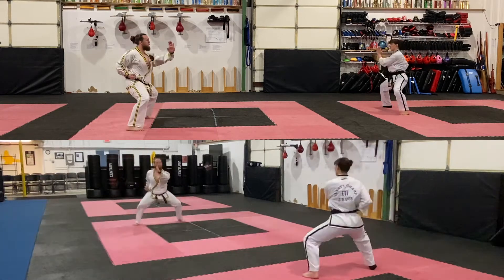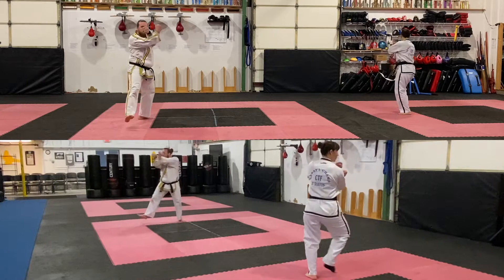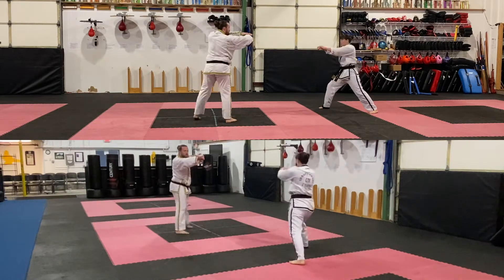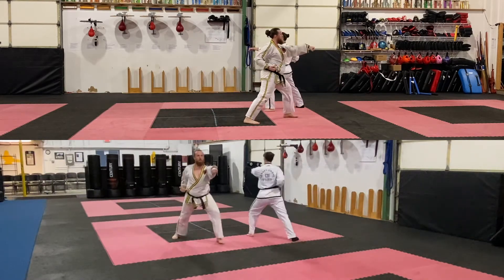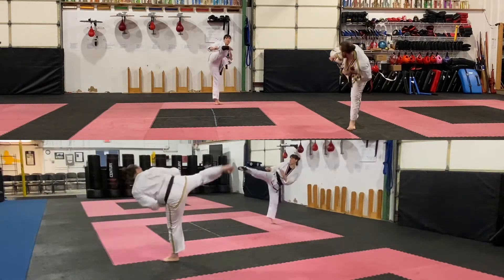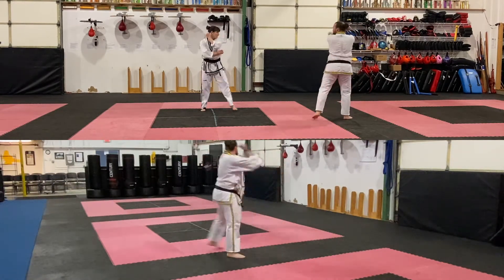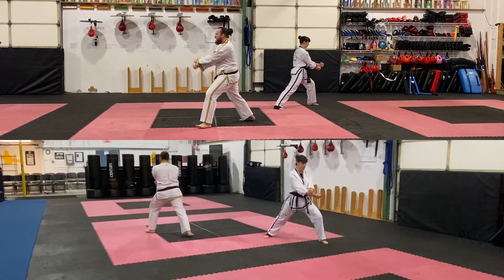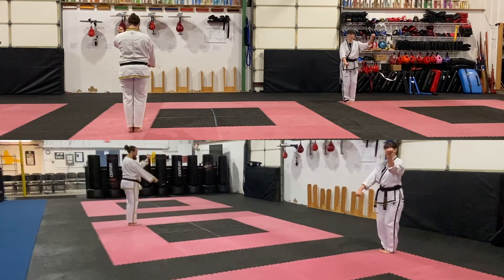Pattern - Red Belt - Hwa Rang